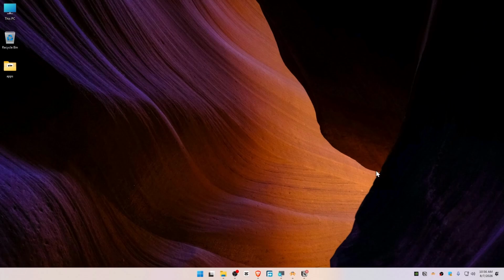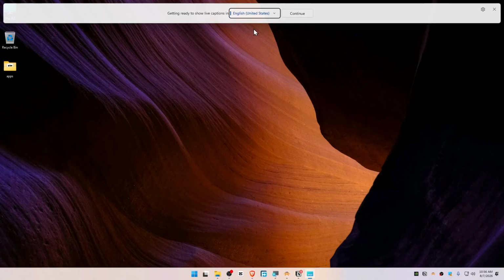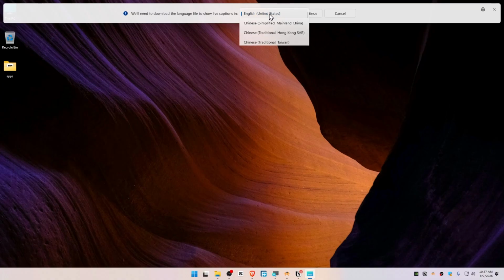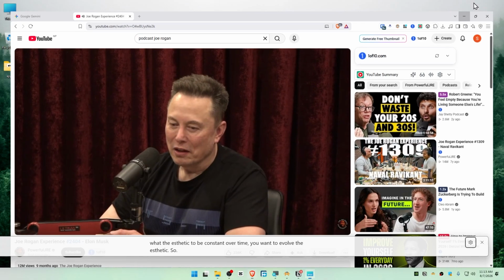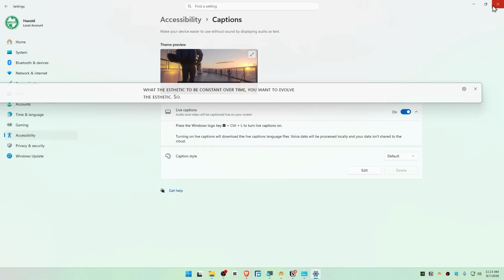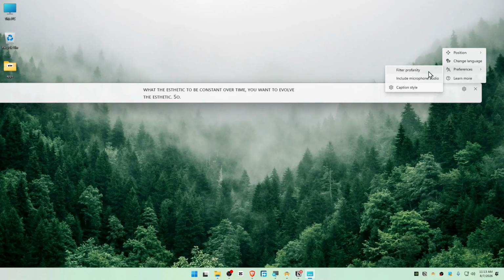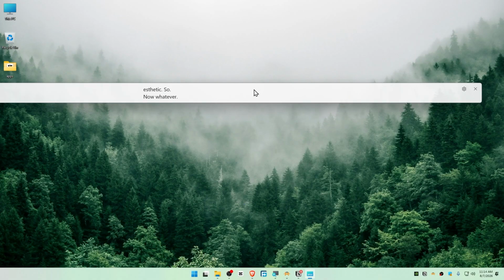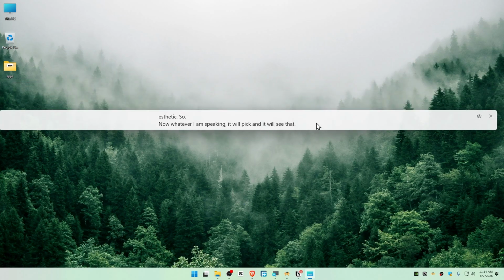How to Enable Live Captions in Windows 11 (Auto Subtitles)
Learn How to Enable Live Captions in Windows 11 (Auto Subtitles) in this fast, step-by-step tutorial. Windows 11 includes a built-in accessibility feature that automatically generates real-time subtitles for any audio or video playing on your PC, including YouTube videos, offline media files, podcasts, video calls, and live streams.

Unlike web-based tools, Live Captions processes all speech locally on your device, ensuring complete privacy while providing fast, accurate transcriptions without needing an active internet connection after the initial speech language setup.

In this quick guide, you will learn how to activate and customize Live Captions on your system:

Instant Keyboard Shortcut (Win + Ctrl + L): Press Windows Key + Ctrl + L anywhere on your system to immediately launch the Live Captions bar.

Quick Settings / Accessibility Menu: Press Win + A to open Quick Settings, click Accessibility, and toggle Live Captions on. Alternatively, open Settings (Win + I) and navigate to Accessibility, then Captions.

Language & Audio Downloads: Download language packs to transcribe spoken audio in supported languages offline.

Position & Styling Customization: Move the caption window to the top of your screen, bottom of your screen, or set it as an overlay floating window. You can also adjust font size, text color, and background transparency for high contrast.

Microphone Audio Captioning: Enable Include microphone audio in the Live Captions settings menu to transcribe your own voice during meetings, voice notes, or online classes.

Using automatic subtitles is ideal for watching videos without sound, taking notes during calls, or improving readability for hard-of-hearing users.
If this guide helped you turn on auto subtitles on Windows 11, please hit the like button, drop a comment with any questions, and subscribe for more fast PC tips and tutorials!Hopefully, you guys learn something new today
Happy learning 🙏❤️